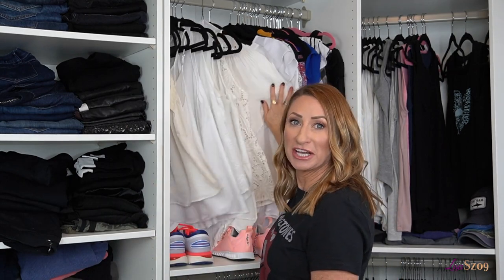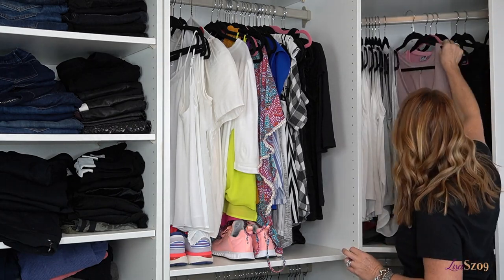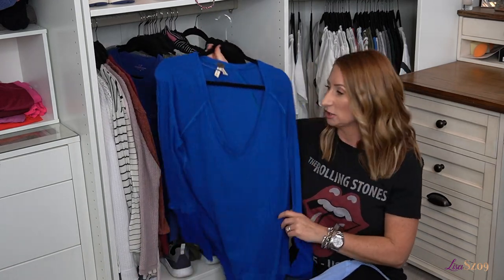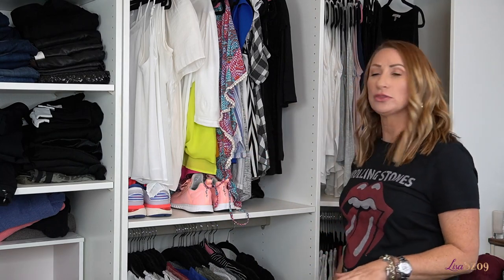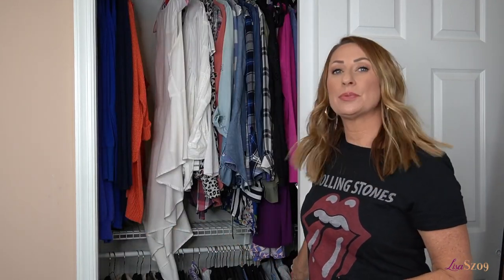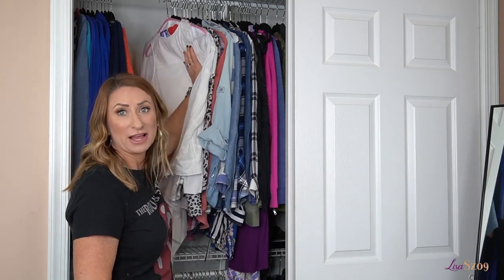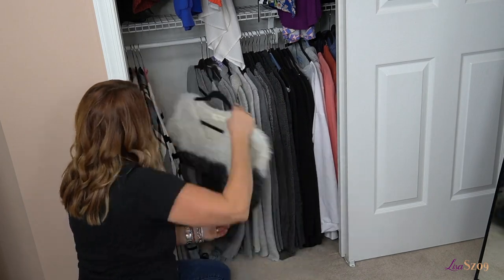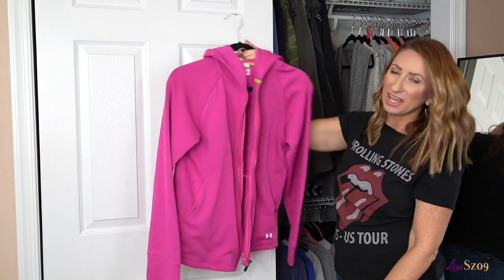Organize with Me Closet Summer to Winter Over 40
Trish Mcevoy Topaz Shadow All over lids and White peach on brow bone and inner corner and Caffe Latte in the crease and lower lid

Rent The Runway Unlimited- How I like to try new pieces

--Music for intro and outro are Alex Parker Love Games find it here on Spotify--